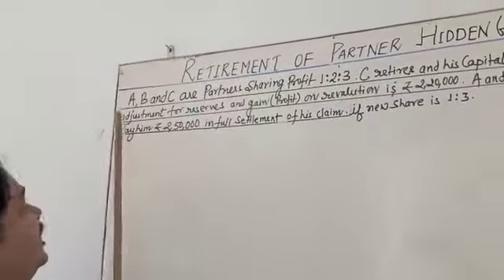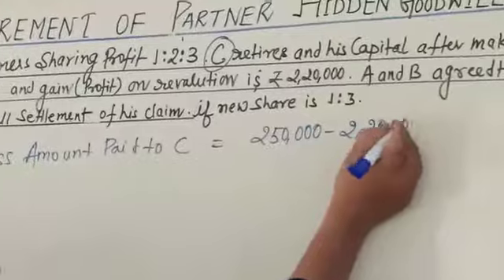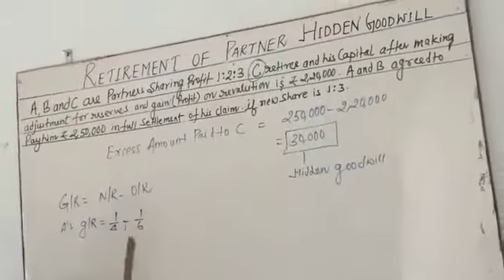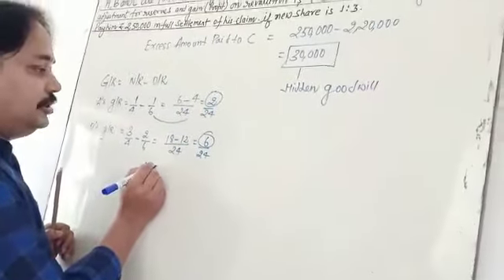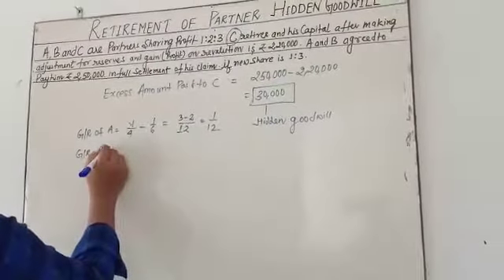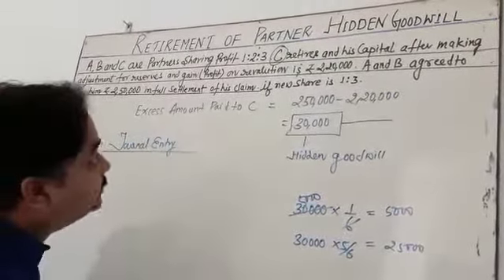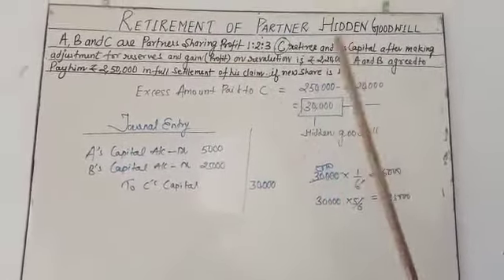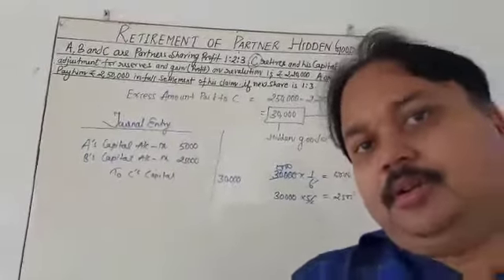Class 12 Accountancy:RP Hidden goodwill